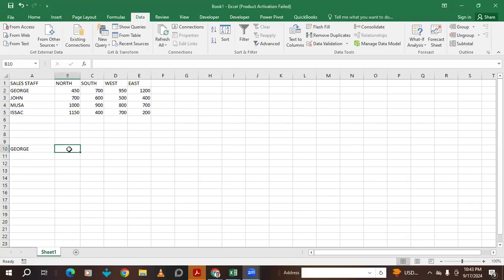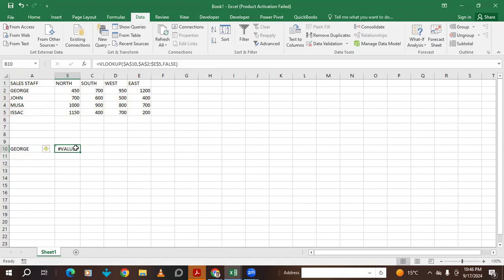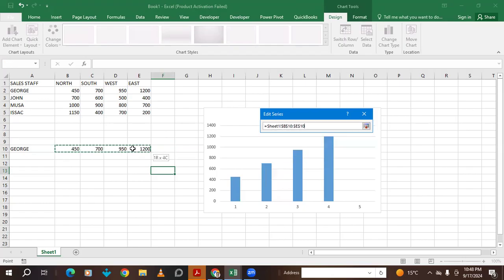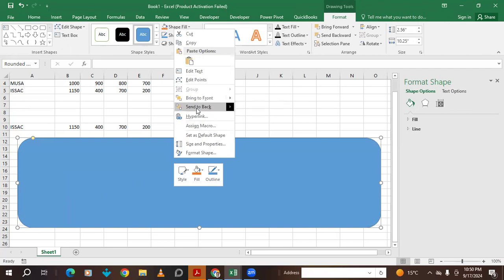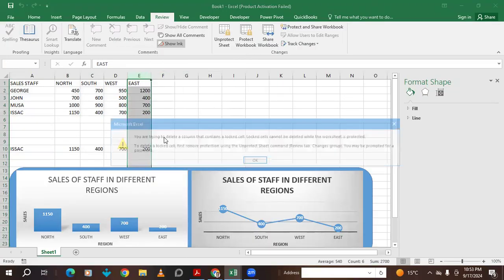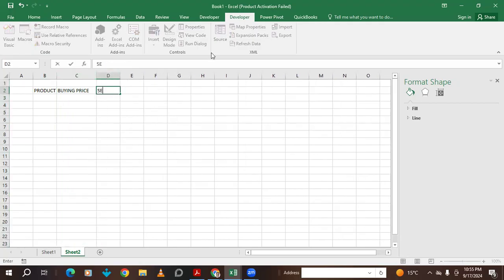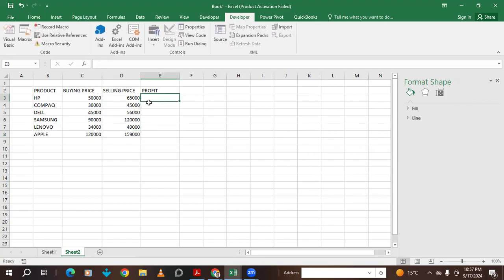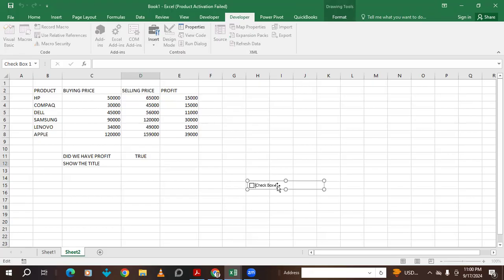EXCEL TRICKS SIMPLE DASHBOARDS 3